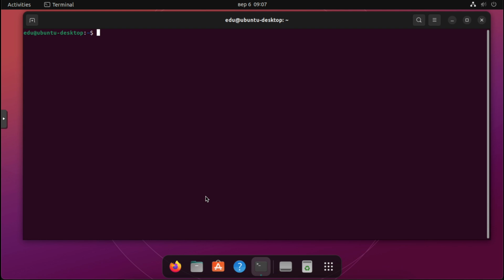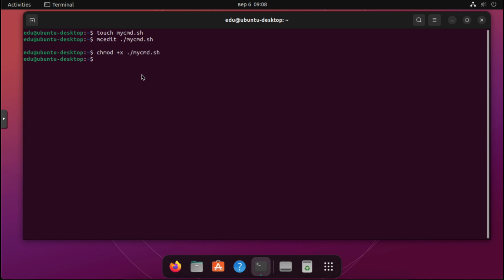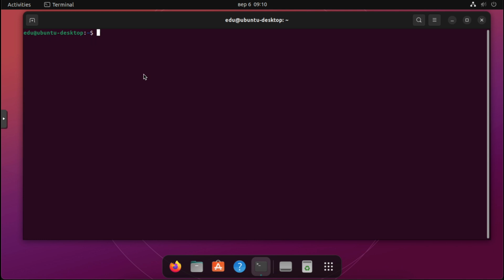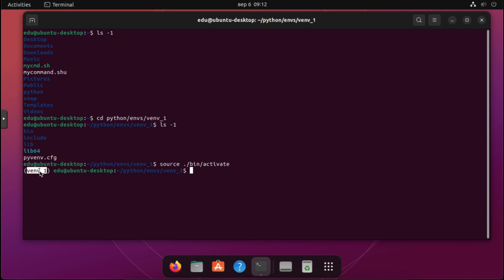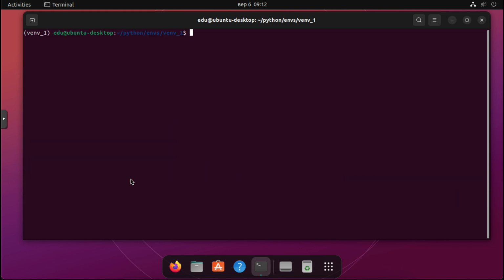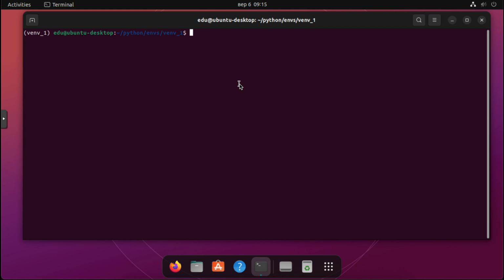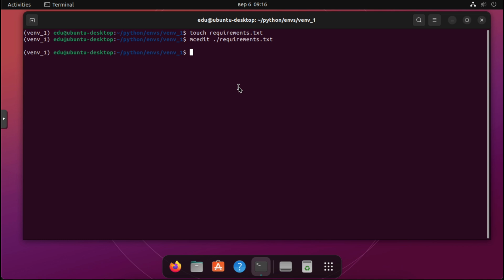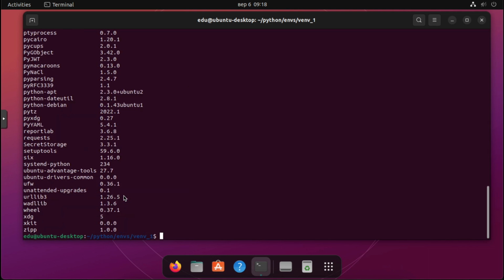Python Virtual Environment activation and modules install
In this video we gonna be consider about that
what is python virtual environment activation,
how to install python modules to venv and a little
about some shell environment variables.